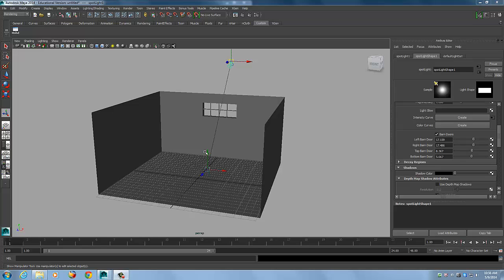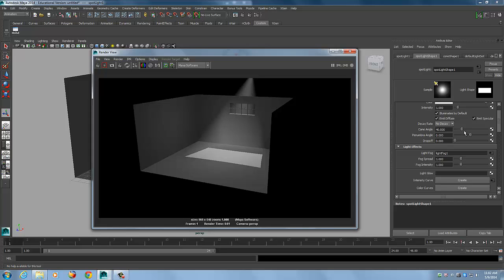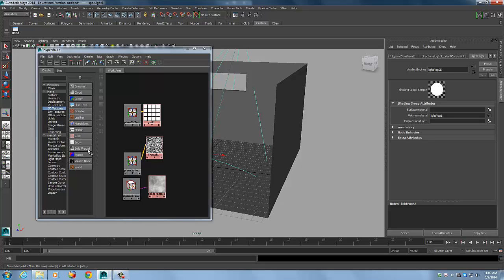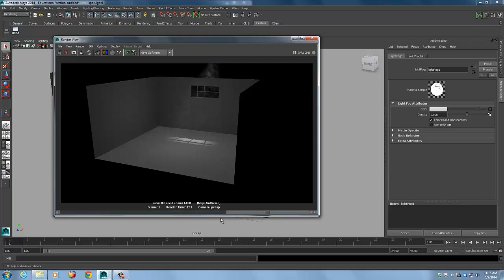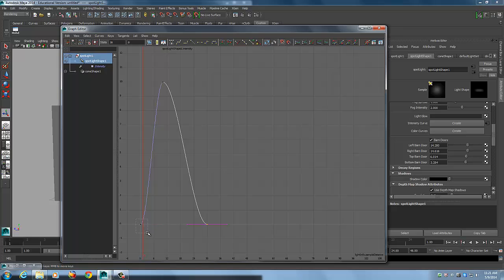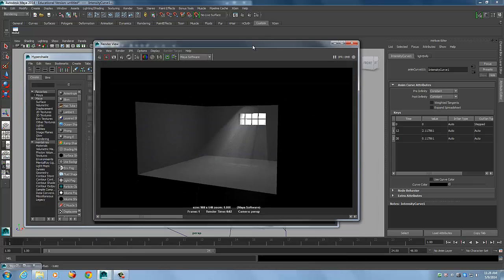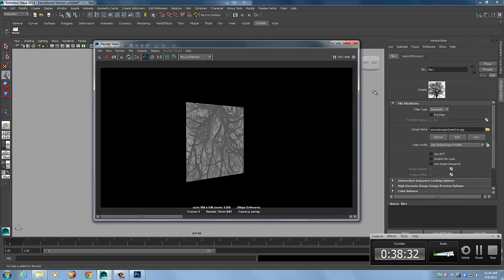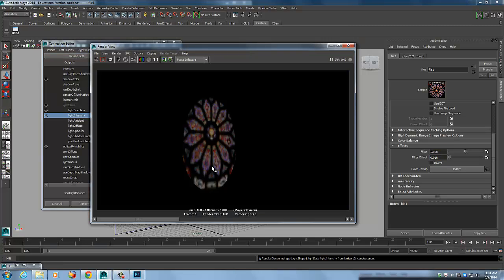spotlightFog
recording of a class demonstration on spotlight fog